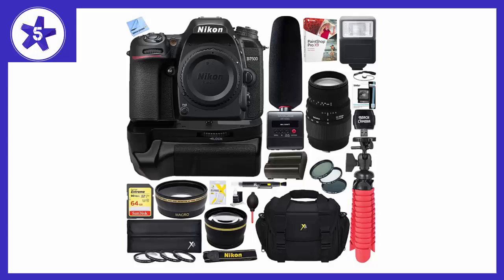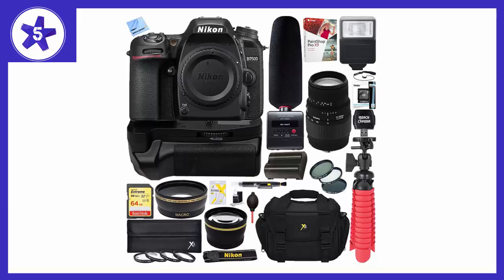Nikon D7500 20.9MP DX-Format Digital SLR Camera Review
Nikon D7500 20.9MP DX-Format Digital SLR Camera